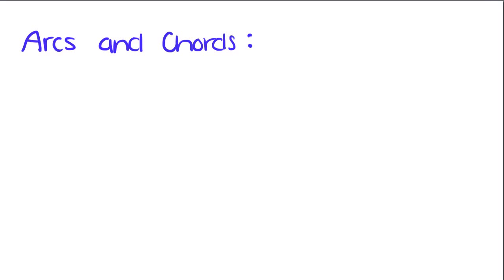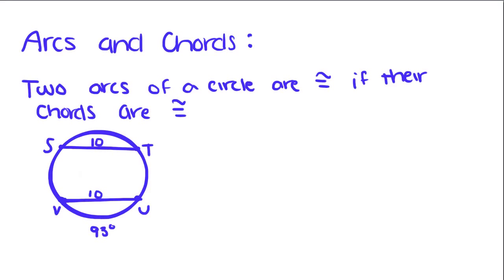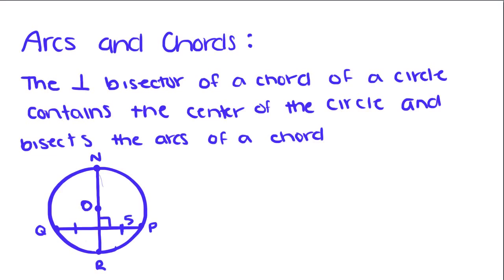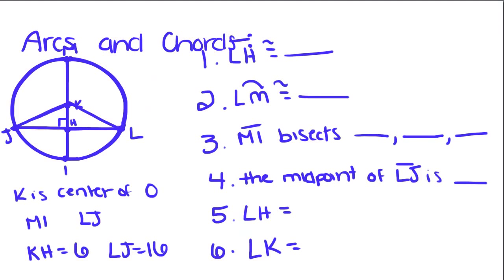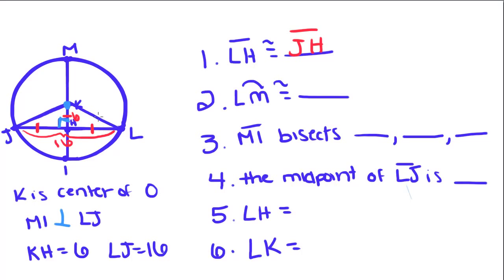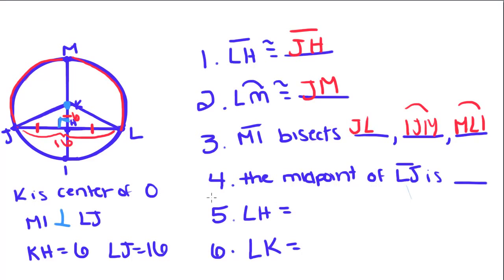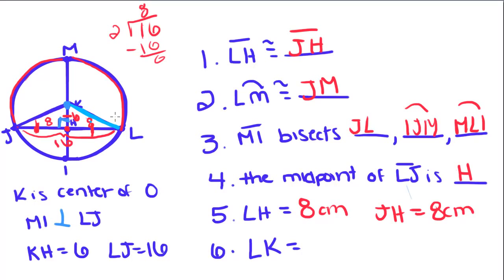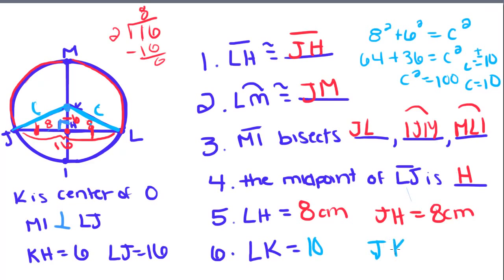Introduction to Geometry 48 Arcs and Chords, Perpendicular Bisector